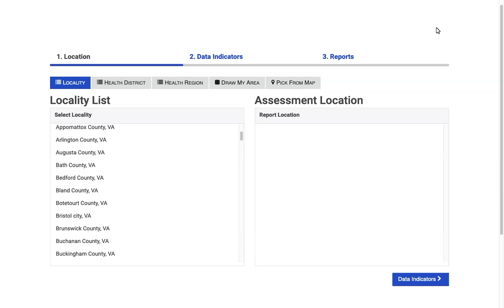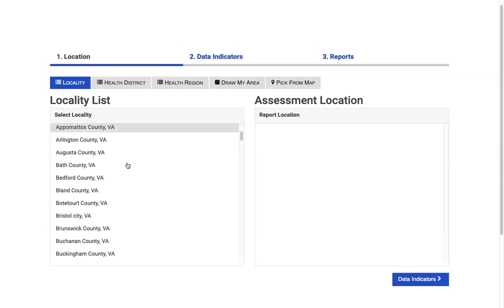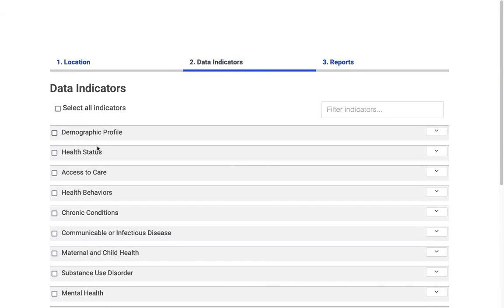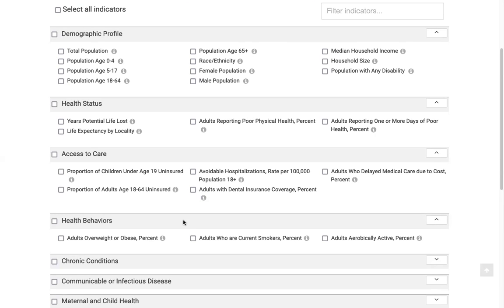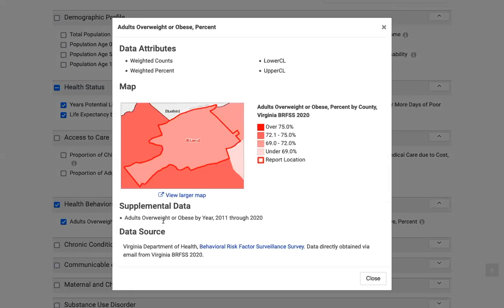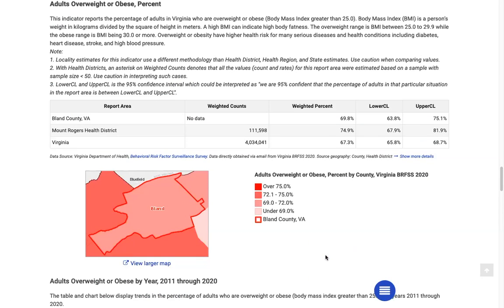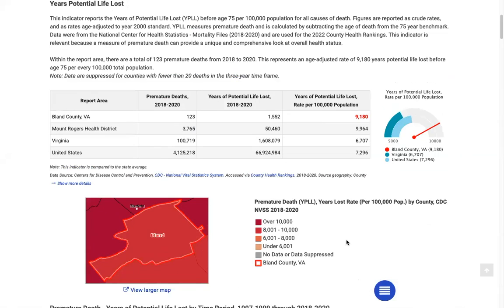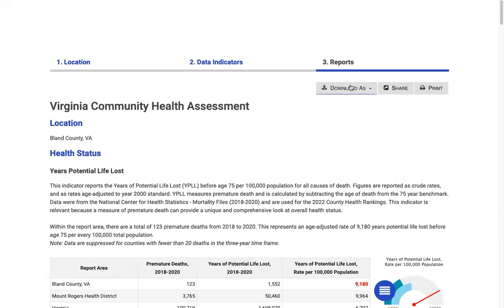Health Assessment Tutorial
This is a tutorial of the Health Assessment Tool available in the Community Health Improvement Data Hub